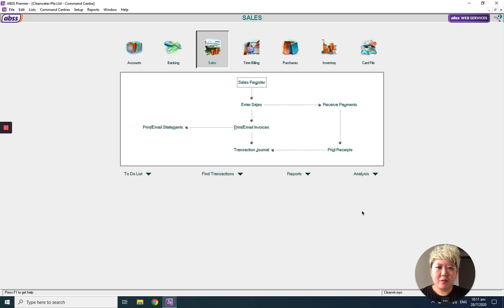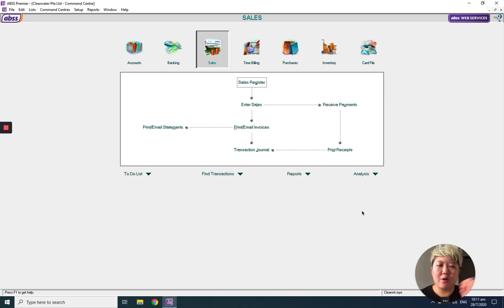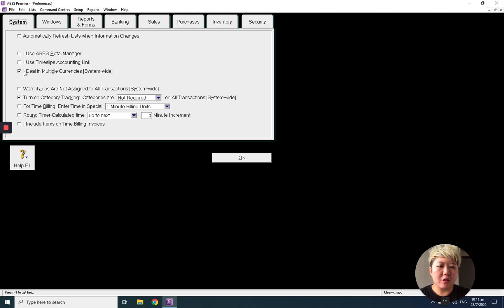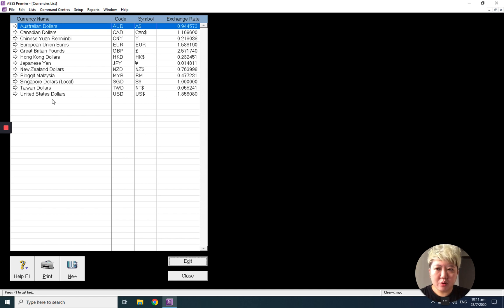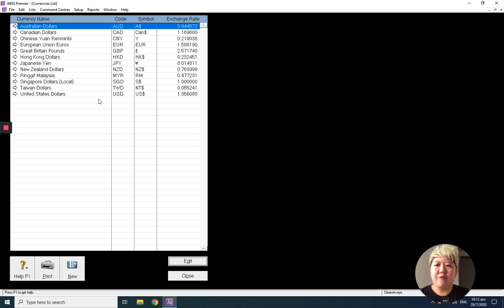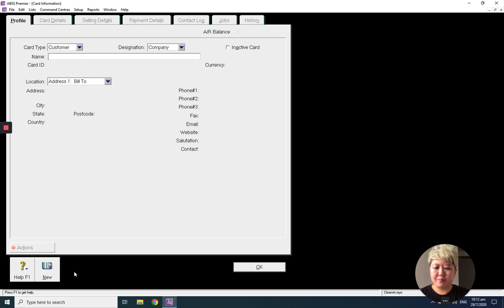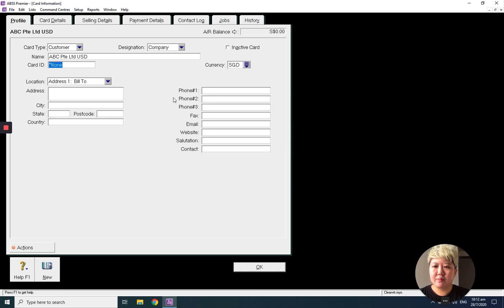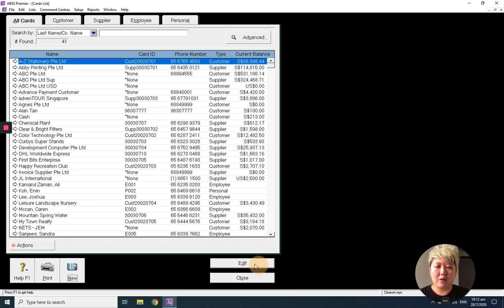Changing Customer's Currency Type from SGD to USD in MYOB / ABSS Accounting Software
Learn How To Changing Customer's Currency Type from SGD to USD in MYOB / ABSS Accounting Software.